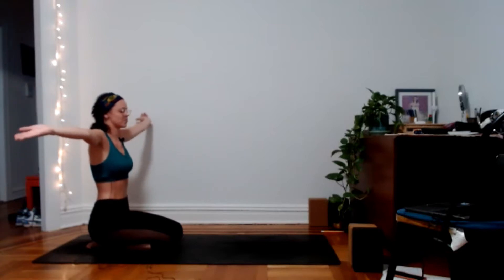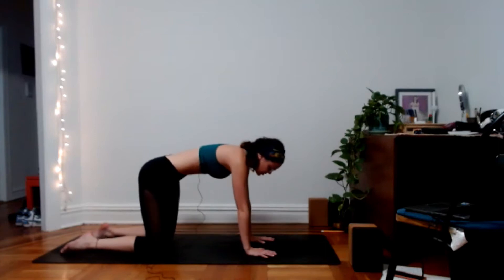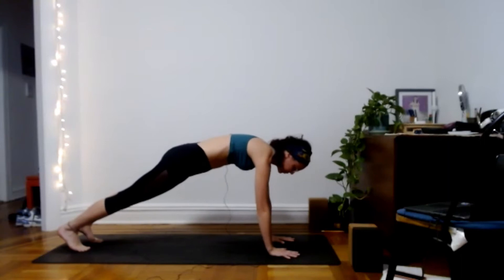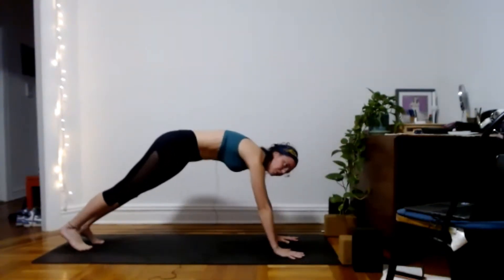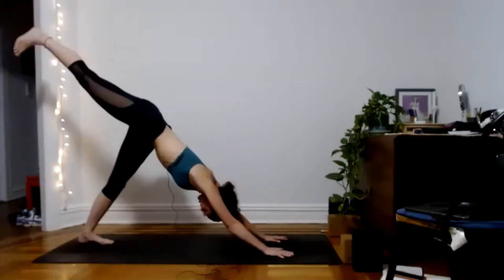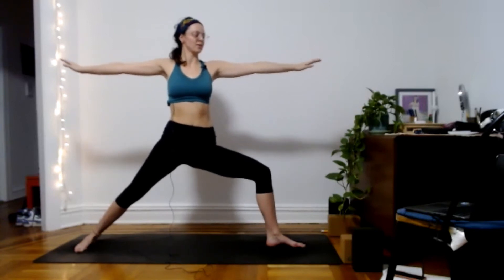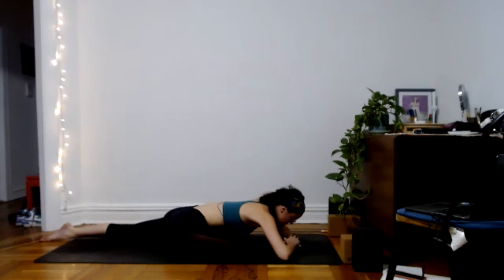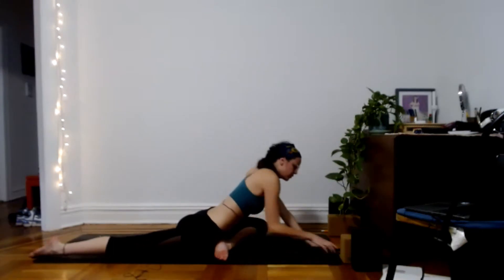Vin Yin Yoga for Open Hips and Twists- 1 hour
This is a zoom recording from the live class, Tuesday 7/7/2020-
1 hour vin yin yoga class with hip openers, abdominal twists flexibility, and more.
We start with the 3 part taoist breath, linking breath and movement, and then move through vinyasa flows for about 30 minutes.  We then sink in deep to a few yin postures to open the hips, holding each pose for about 3 minutes.  Enjoy!

Let me know any feedback you may have :)

💜Ruthie